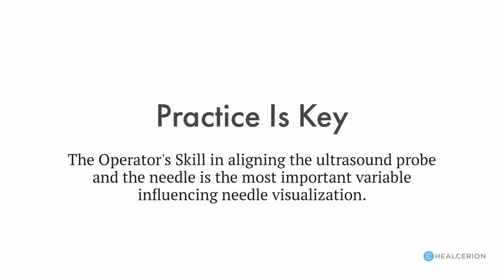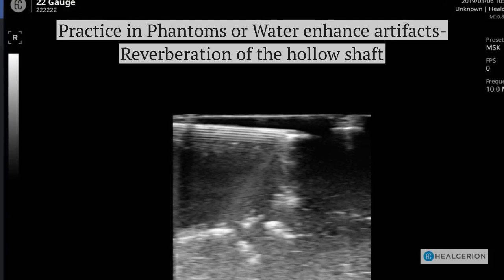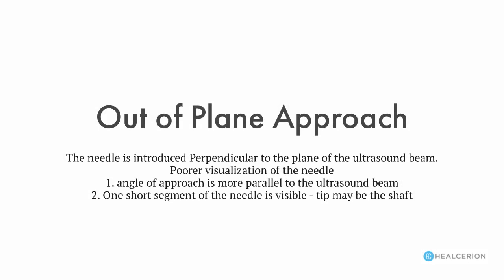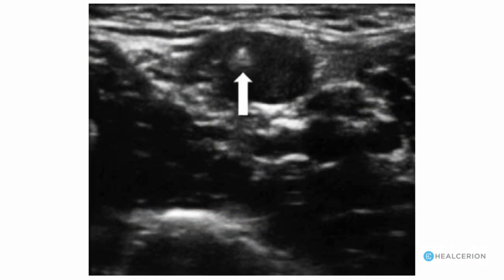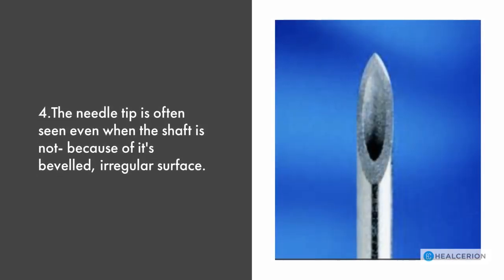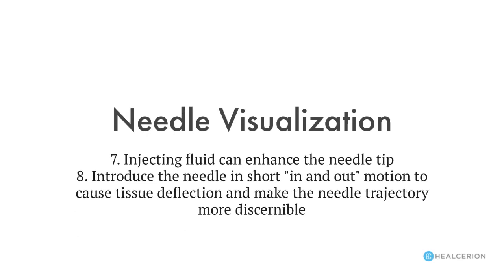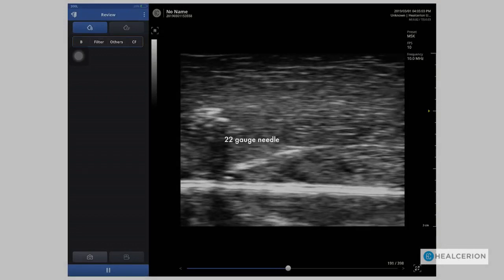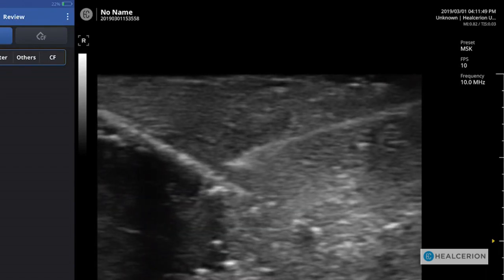Instructional Series - Sonon Needle Visualization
A short video with tips on optimizing visualization of the needle with ultrasound.

This video will cover:

• Practice is key – ways to improve aligning the ultrasound probe and the needle
• Key factor in successful performance of ultrasound guided interventions
• Practice in Phantoms or a water bath and key areas to look at
• Inserting the needle parallel to the ultrasound beam (In plane)
• Needle is introduced perpendicular to the plane of ultrasound beam
• Needle visualization tips